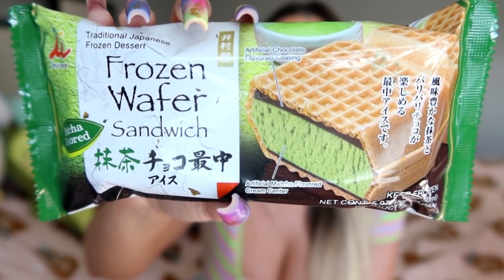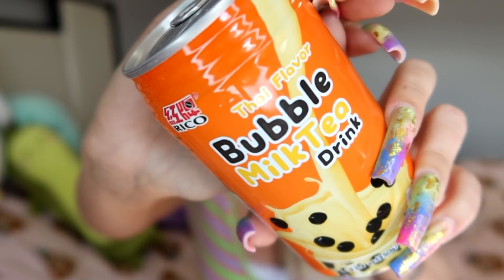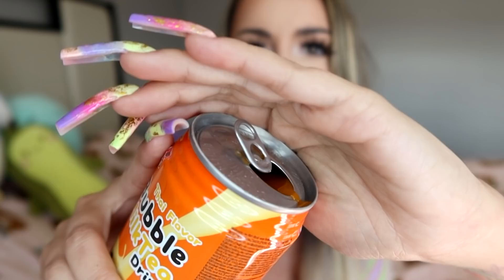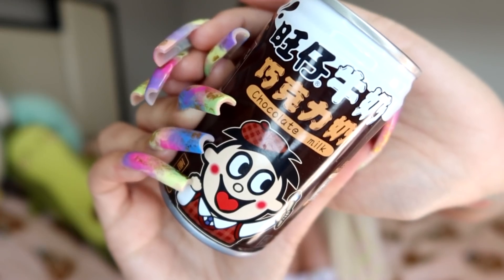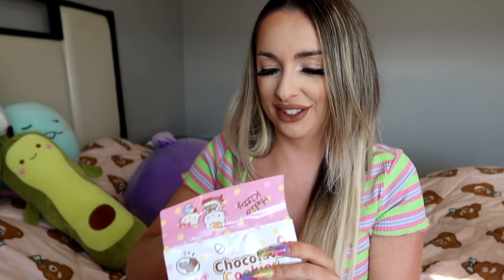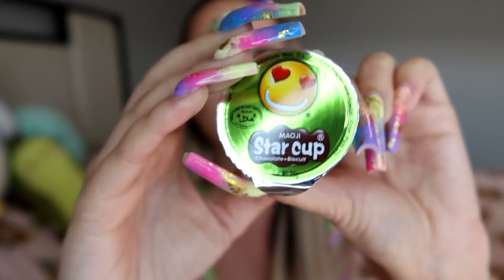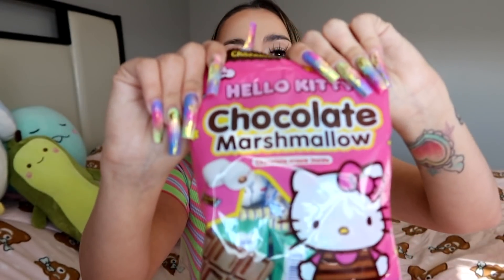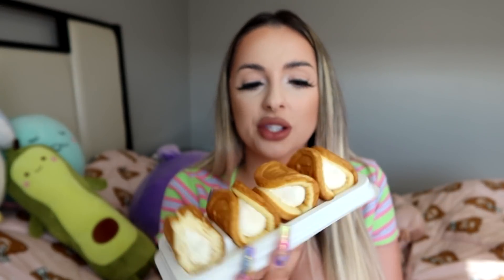Random Asian Snacks TASTE TEST!!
My Links!